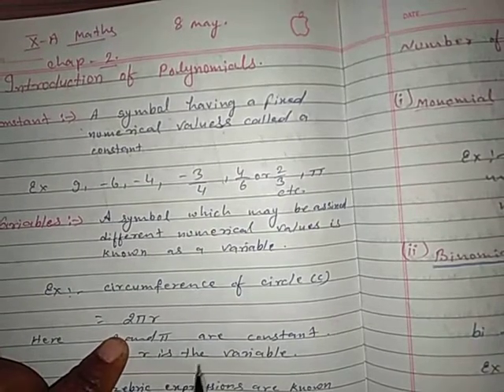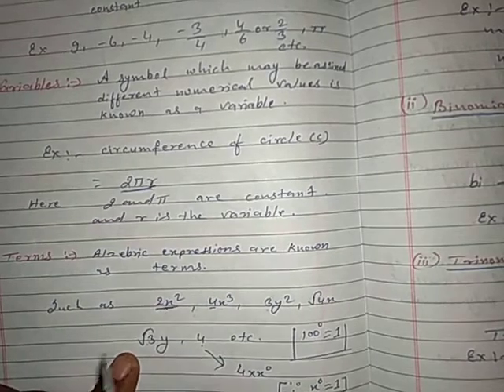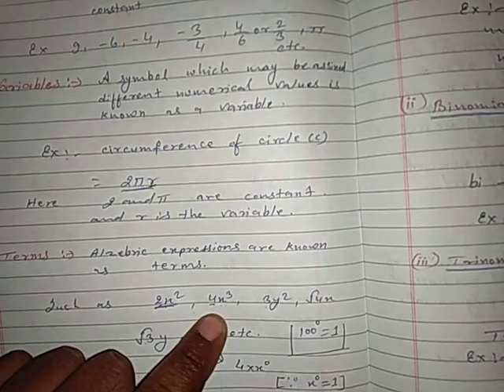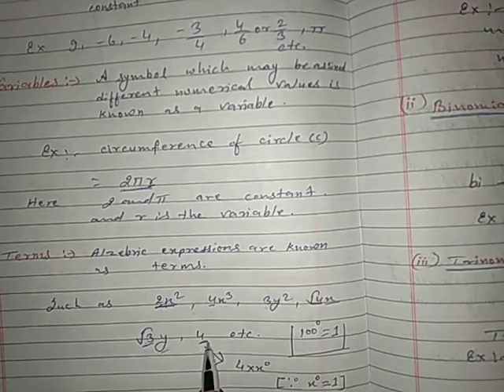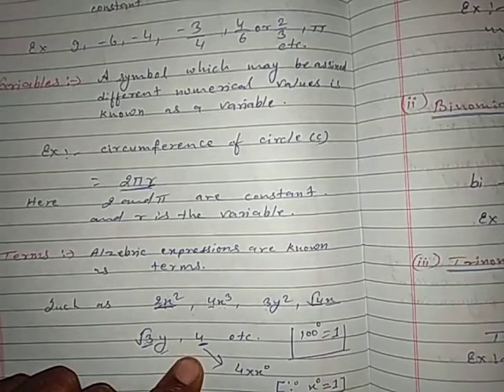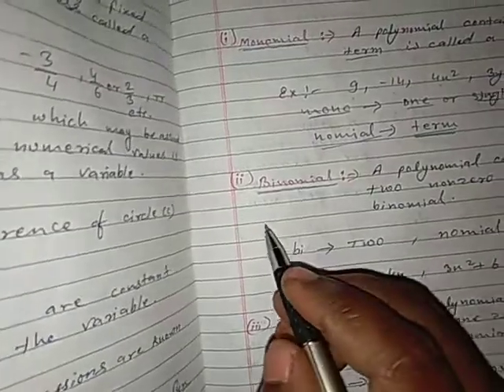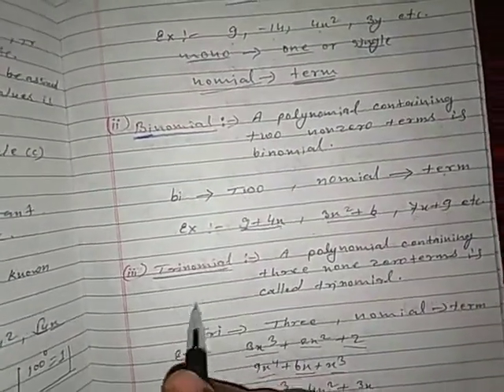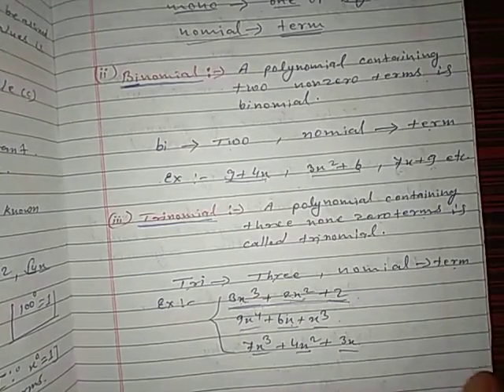May 11, 2020